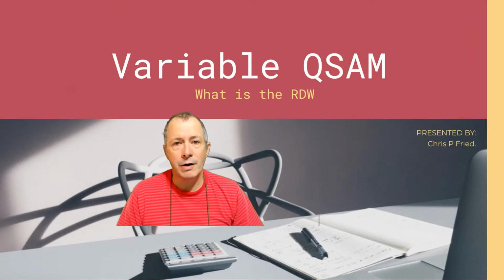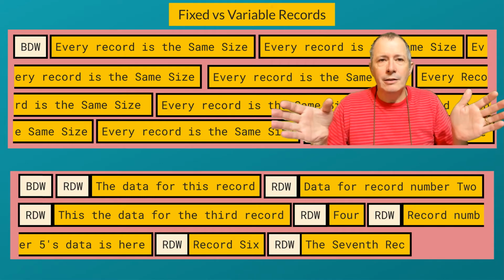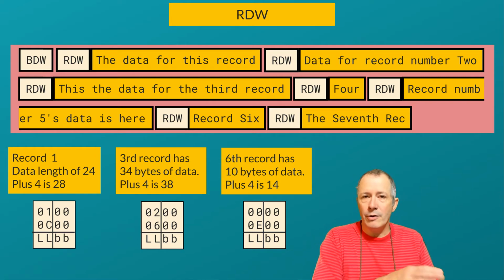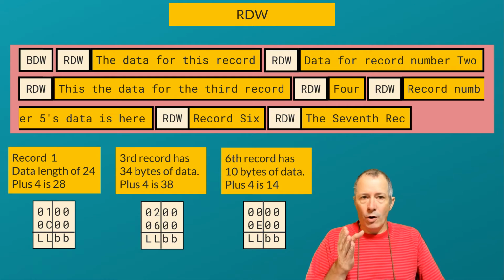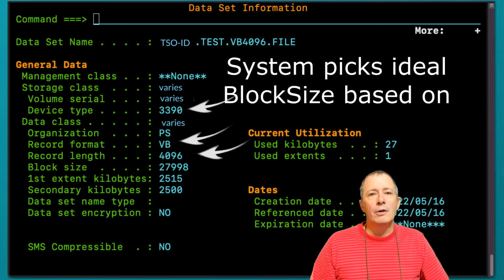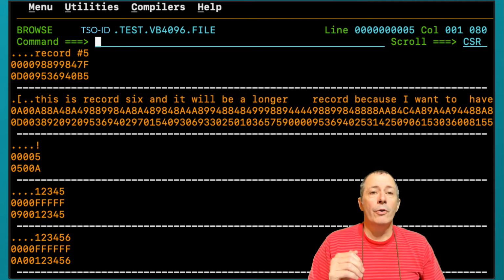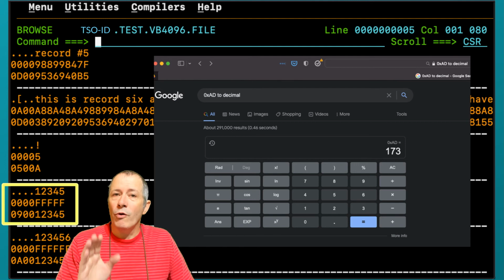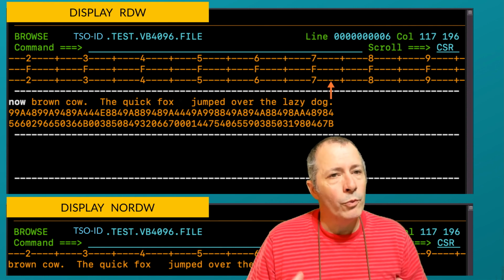RDW: Record Descriptor Word. QSAM Variable File Lengths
What is the RDW for a z/OS QSAM file?
It is the Record Descriptor Word and it contains the length of a variable QSAM record.
This video explains:
How is it formatted.
How can you view it using ISPF Browse.

record discriptor word
z/os
dinosaur parkour